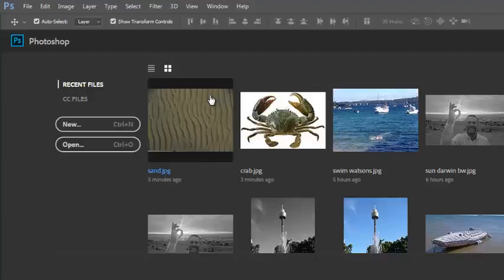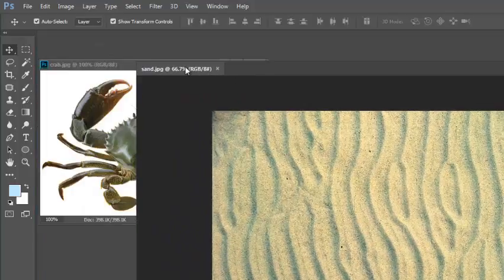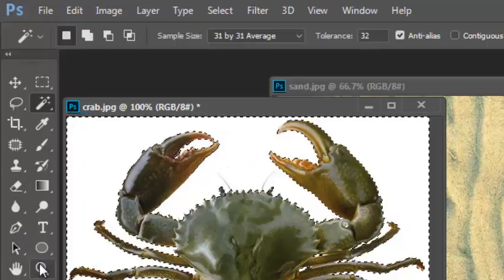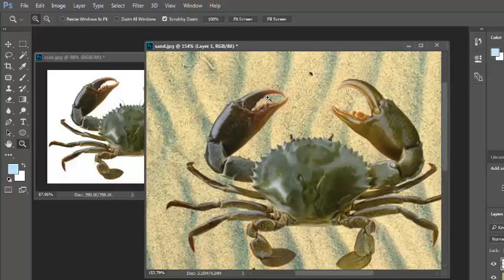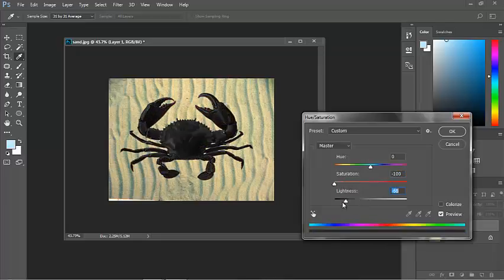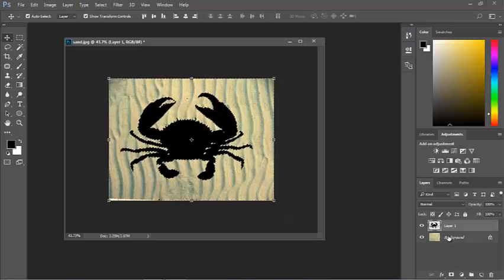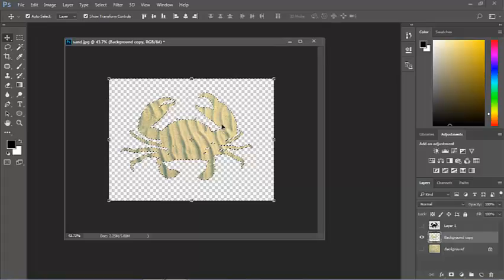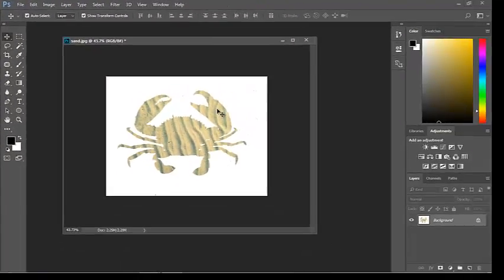PhotoShop CC shape fill